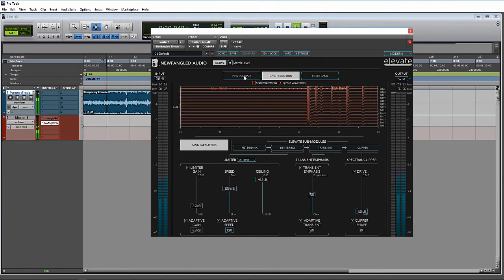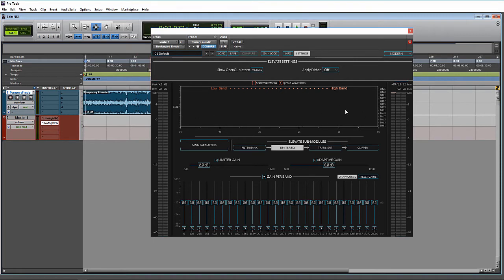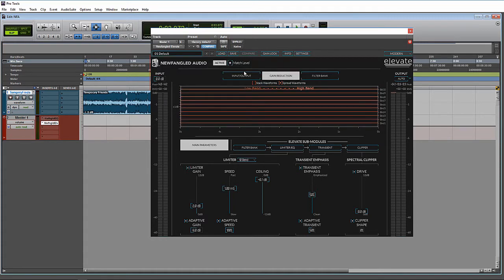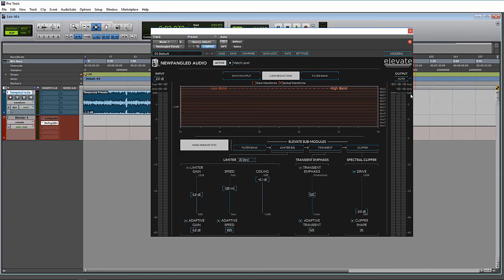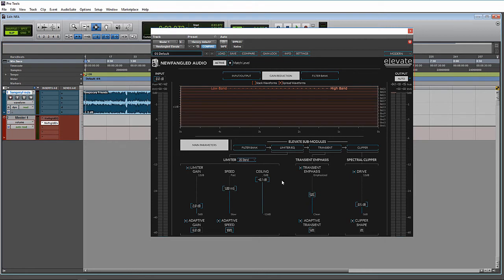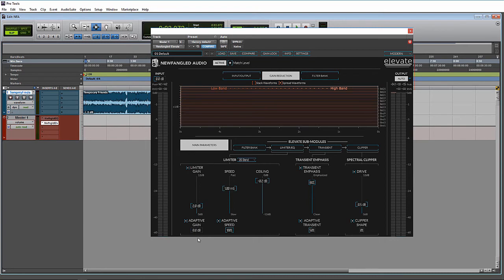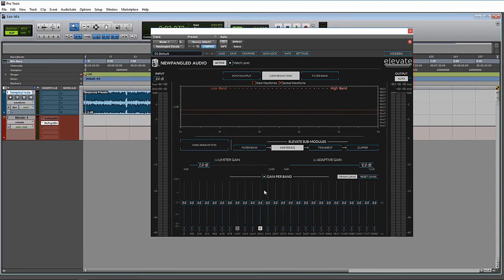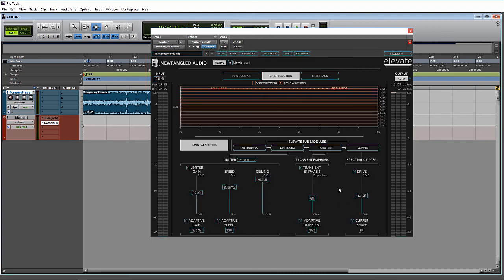Newfangled Audio & Eventide - Elevate Plugin Walk Through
Here we go through the new EQ plugin by Newfangled Audio and Eventide called Elevate. It is a dynamics mastering processor capable of splitting the signal into 26 bands.

Category